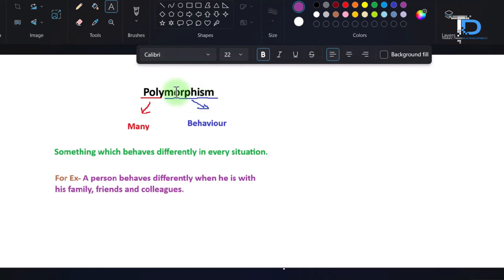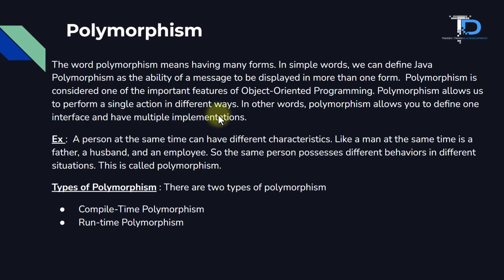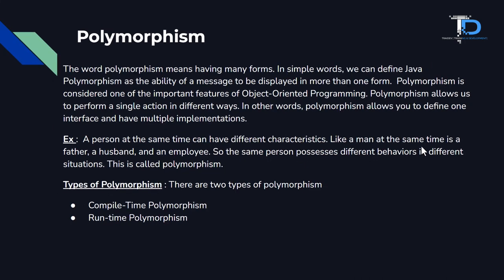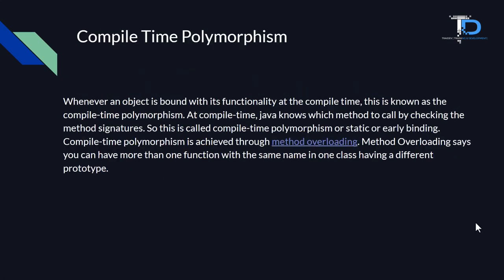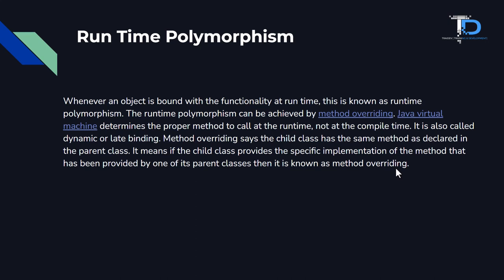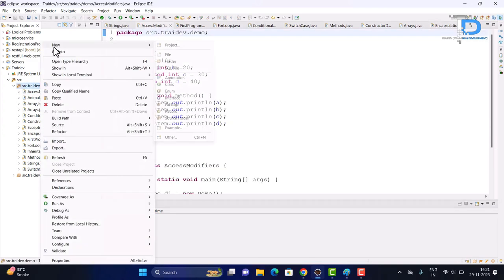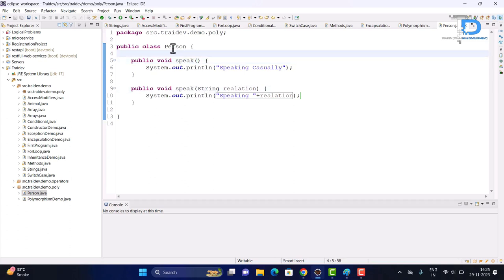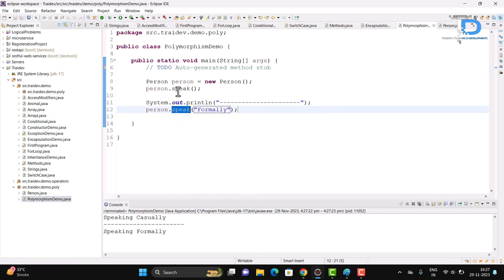#26 Polymorphism in Java | Difference Overloading and Overriding in Java Hindi